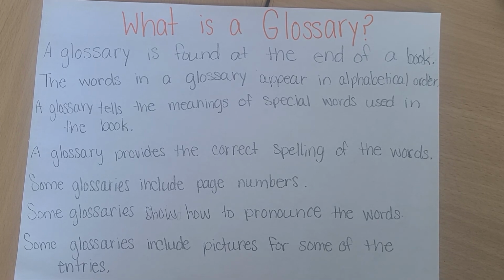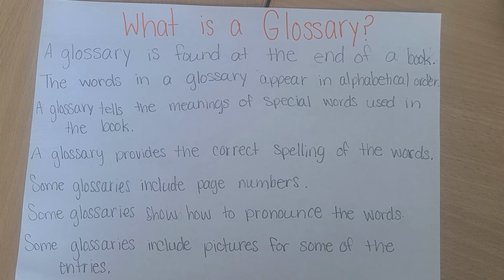PWS 18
Use a glossary to solve and find information about words.